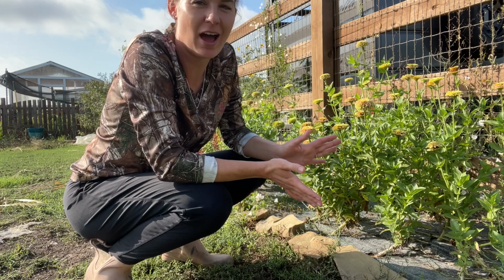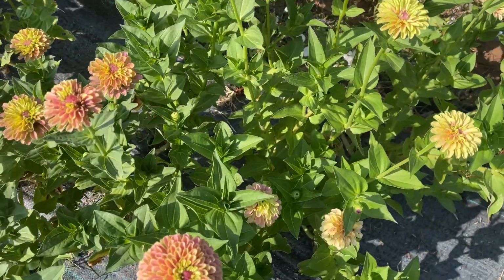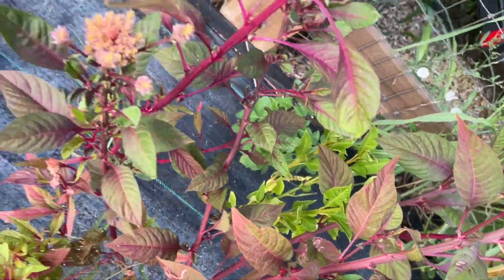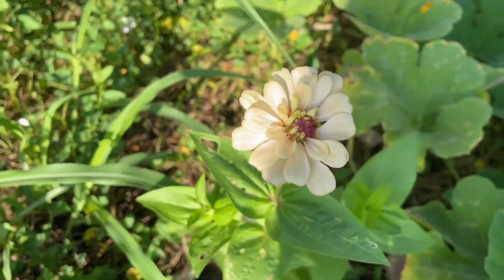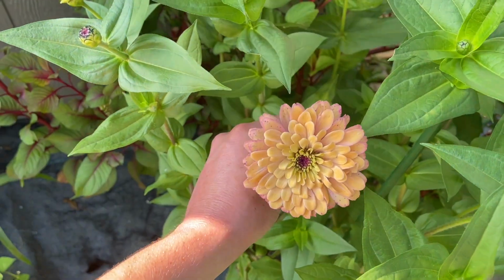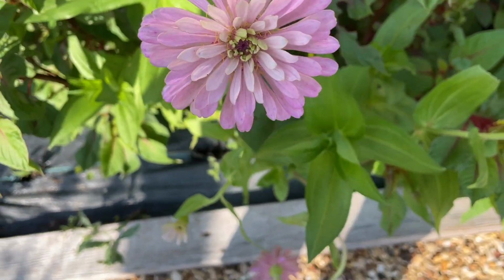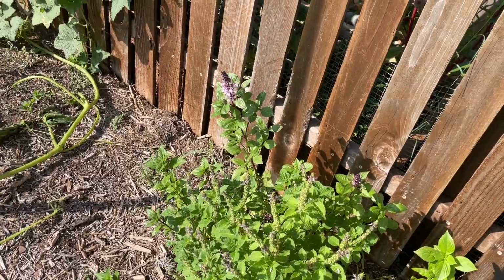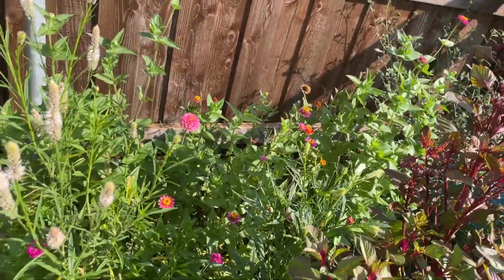Cut Flower Garden Tour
I have been waiting to harvest my cut flowers so I could show you guys.  Enjoy the beautiful blooms from Texas.  Harvested many Floret zinnias and celosia.

00:00 2024 Cut Flower Garden Tour
01:00 Queeny Lime Blush Zinnias
5:00 Floret Celosia
7:40 Floret Zinnias
15:40 Basil

LV